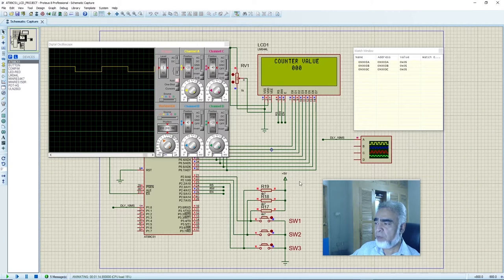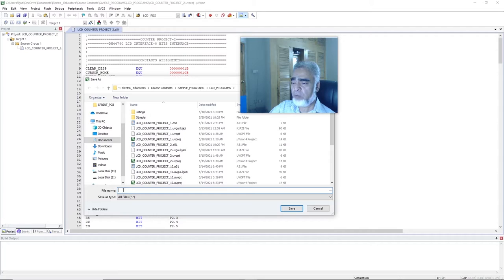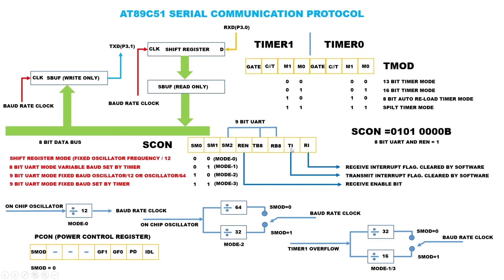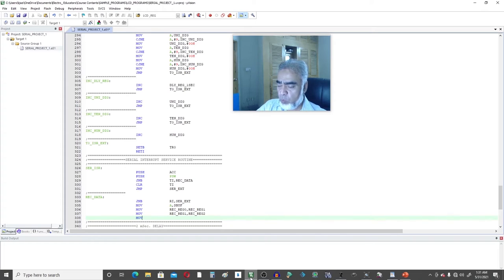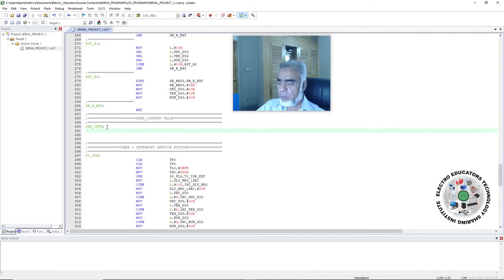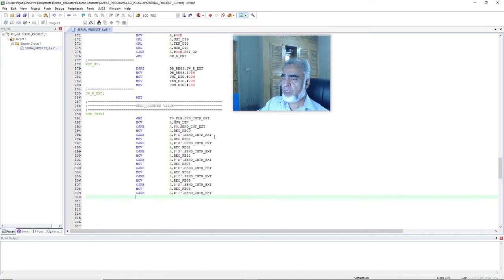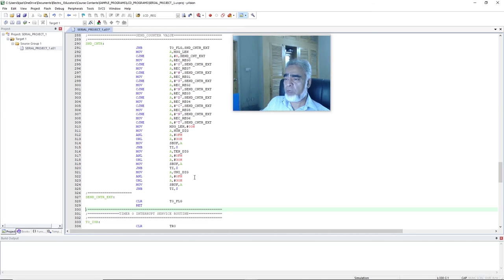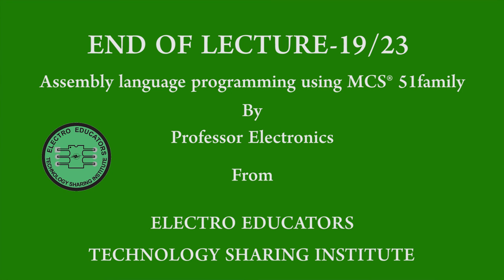Assembly language programming using MCS 51 family lecture 19 of 23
Lecture19
Serial communication program to send and receive messages from a Hyper terminal, Sending counter value over serial link to Hyper terminal, Custom defined Serial communication protocol, PUSH and POP Accumulator.